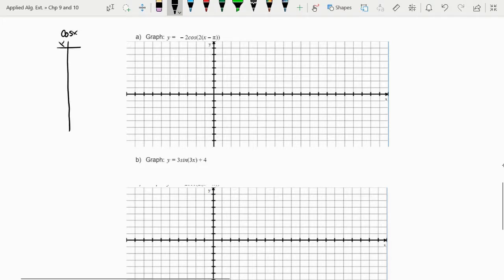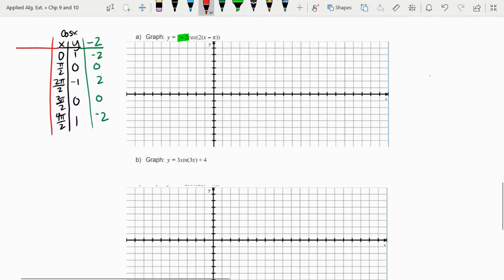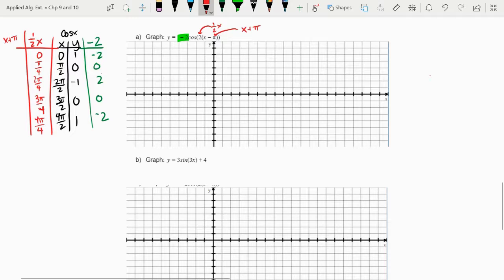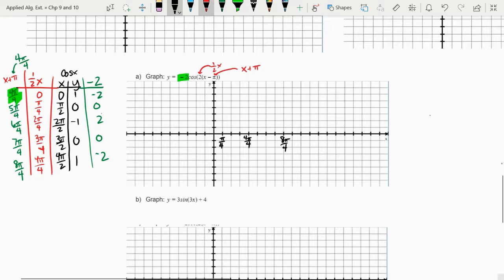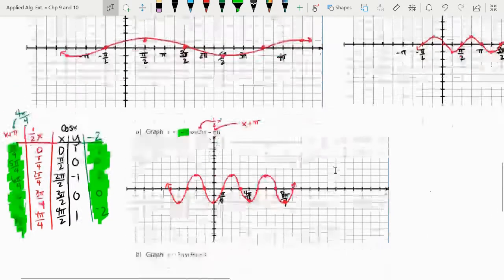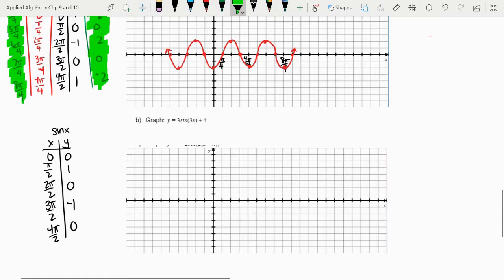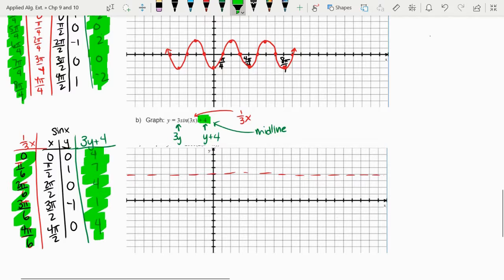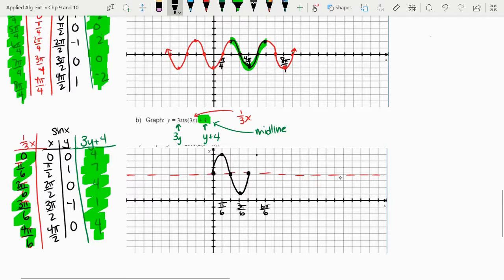Graphing sine/cosine with horizontal changes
2 examples graphing sine and cosine with horizontal stretches and shifts.